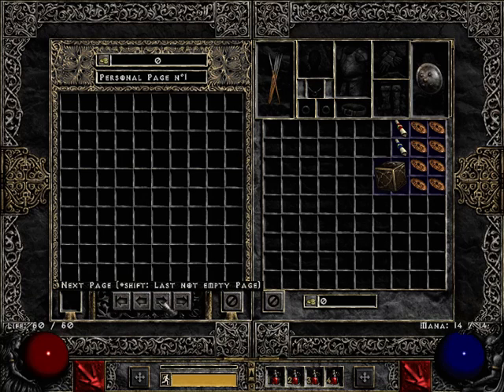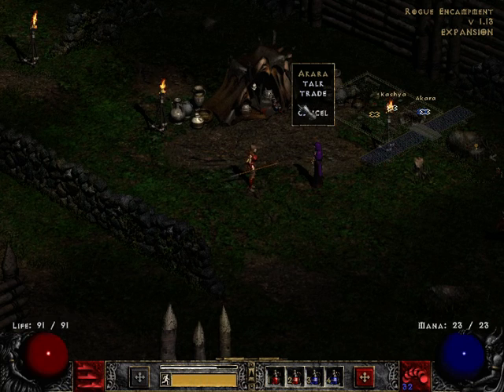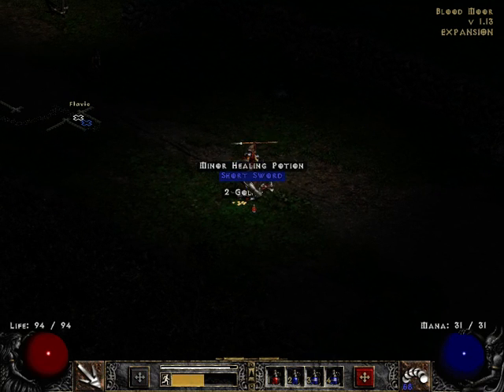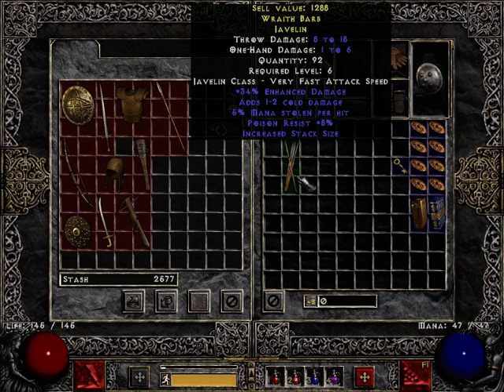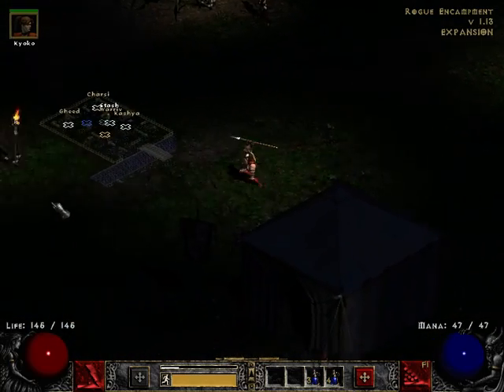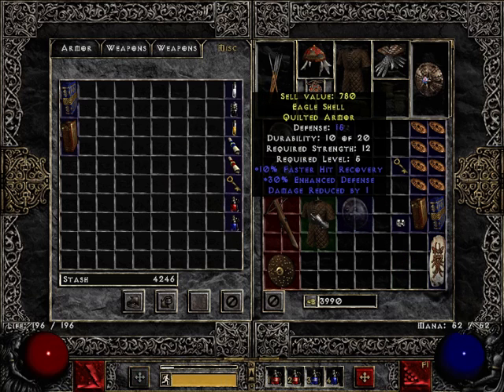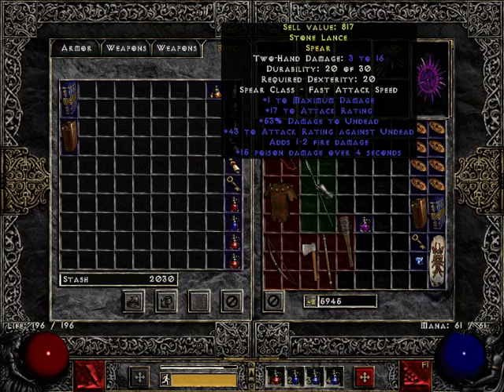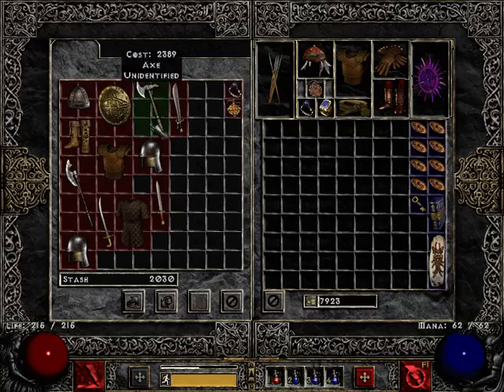Diablo 2: Modded to Hell Javazon Part 1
Diablo 2: Lord of Destruction 1.13c

Mods:
PlugY, The Survival Kit 10.00 (stash size, Uber Diablo and Pandemonium event and some convenience features only)
Balanced Better Drops Mod (drop enhancement only)
No Intro Mod
Giga Inventory v1.1

Tools:
Hero Editor V1.04

Reference guides:
N/A

Rate, sub, comment if you liked it.